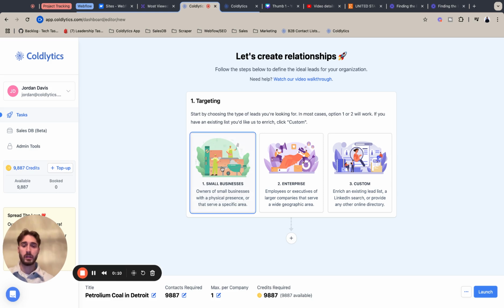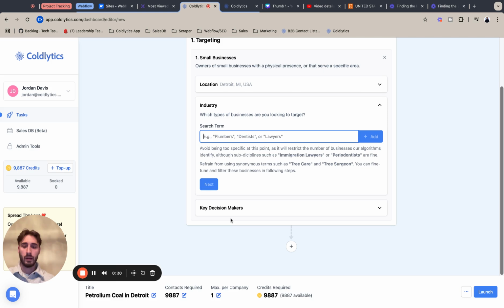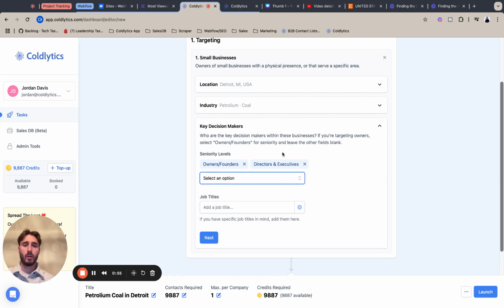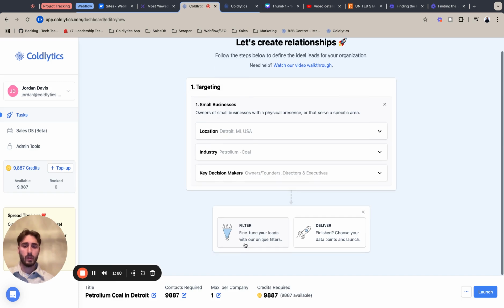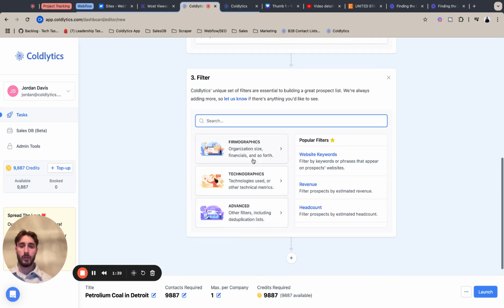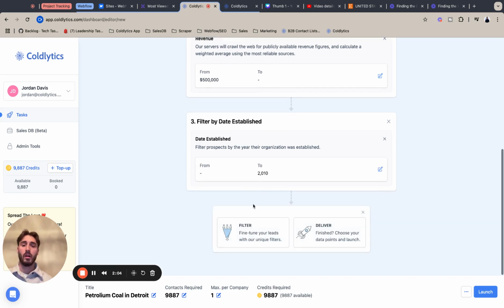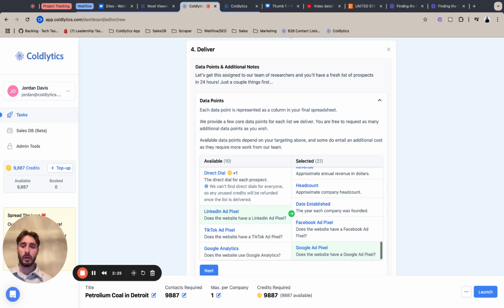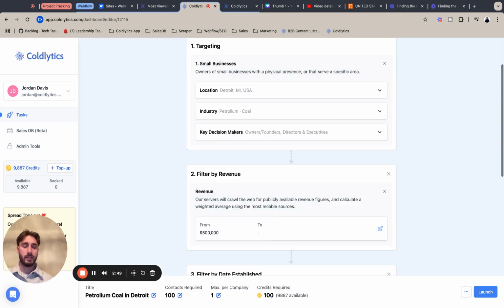How to find Petroleum & Coal Leads | Coldlytics Guides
In this quick tutorial, Jordan from Coldlytics breaks down how to find Petroleum & Coal industry emails you won’t find anywhere else!

Use this link to get 25 FREE credits as a new subscriber

0:00 - How to target petroleum & coal leads
1:00 - How to filter petroleum & coal leads
2:07 - How to decide delivery metrics for petroleum & coal leads